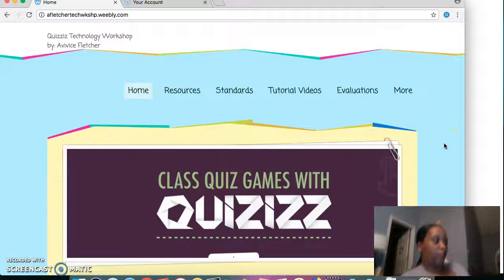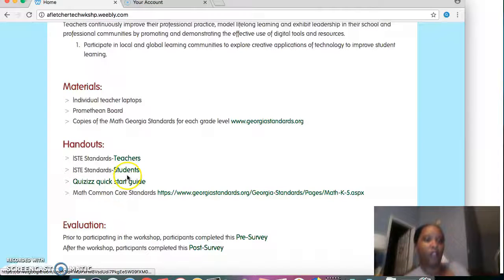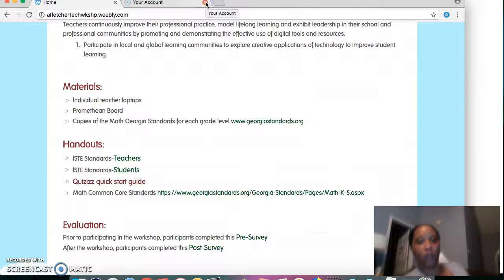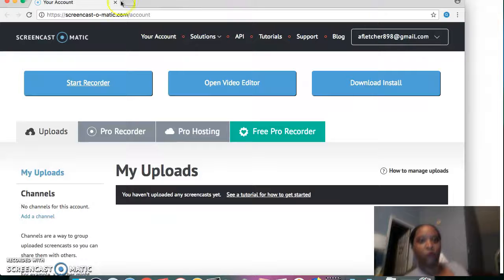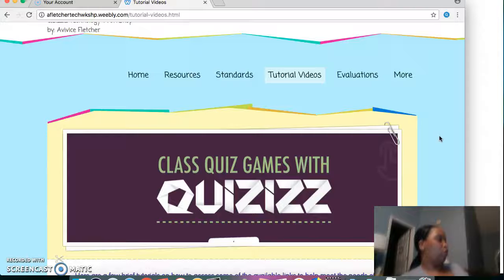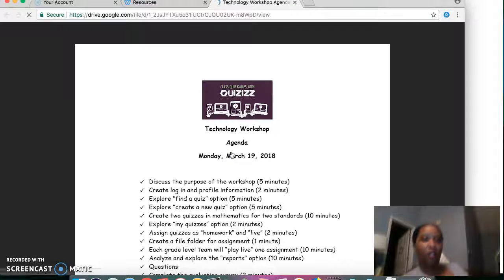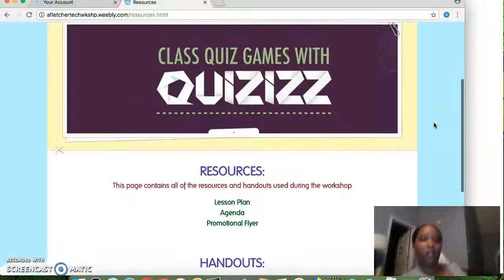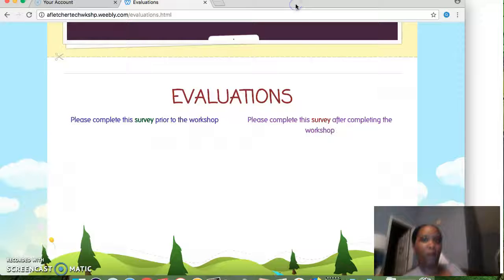Technology Wkshp. 7460 KSU